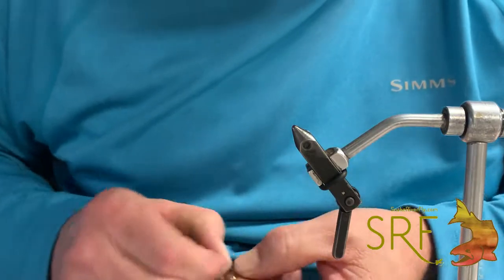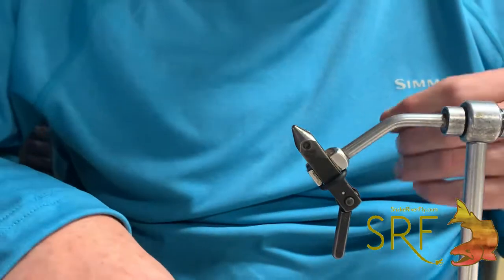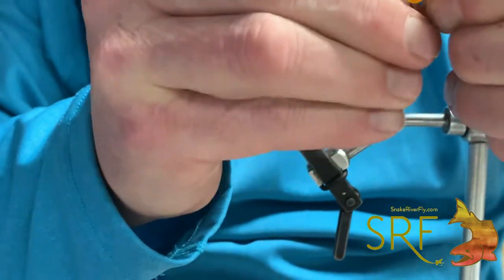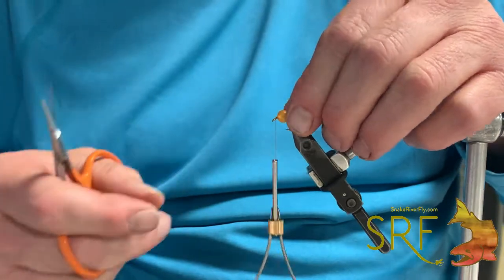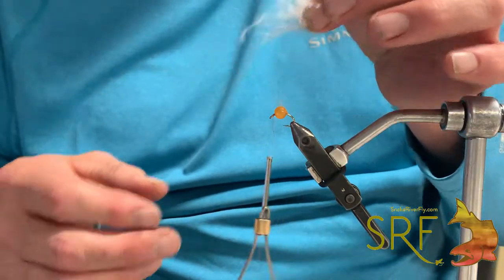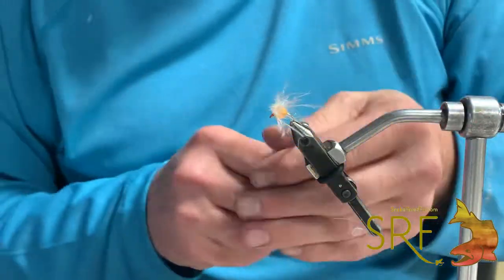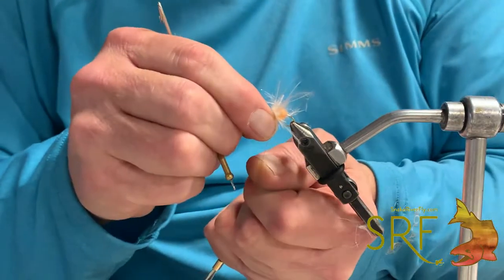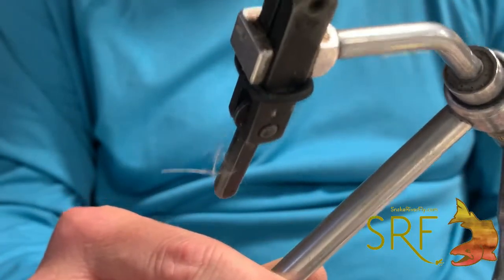Masu Glo Egz Fly Tying Tutorial Snake River Fly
We have been using soft eggs for our patterns for a long time and fish love them but the biggest issue was durability. The new Glo Egz from masu have finally solved that problem for us. Still gives the buoyancy and soft texture as others but super durable and have a really unique translucent shine to them.